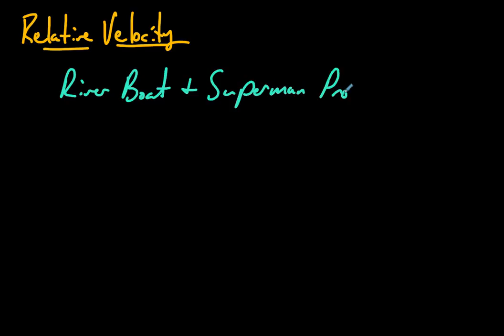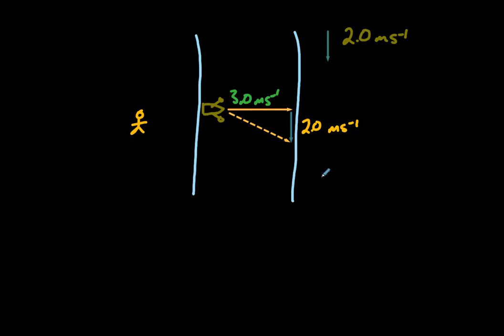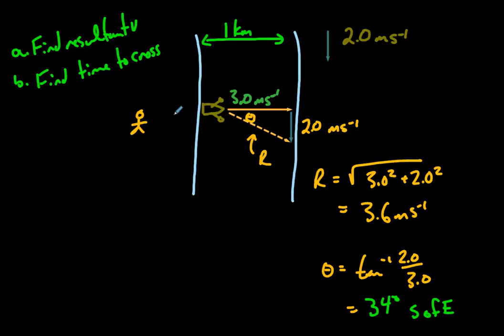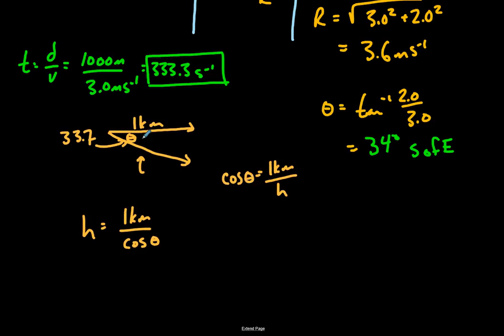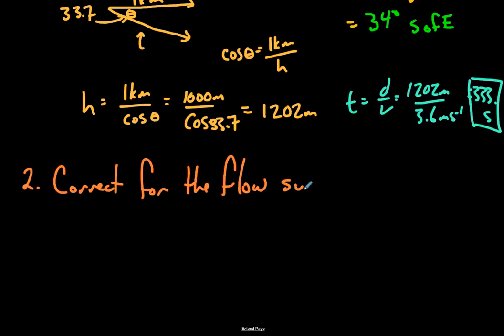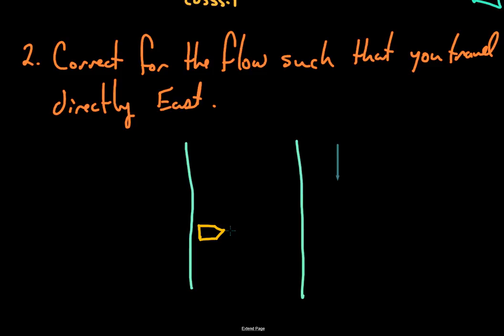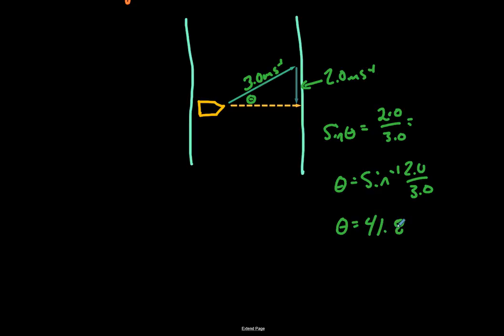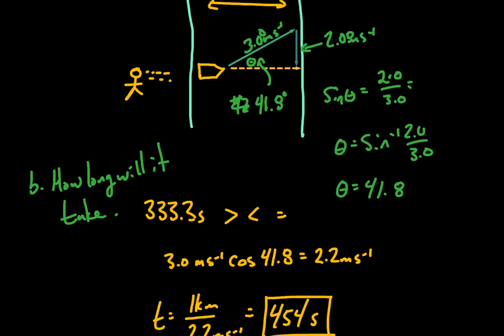River Boat Problem I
A simple relative velocity problem.